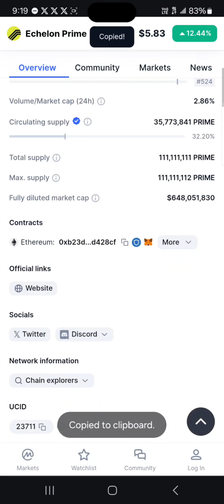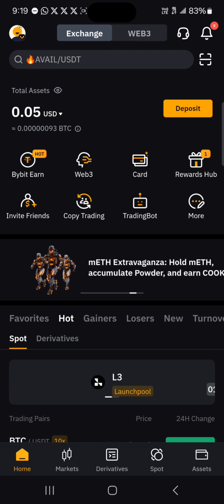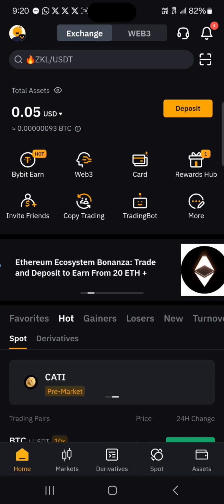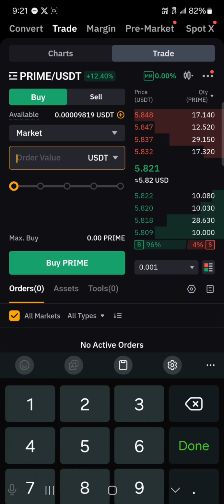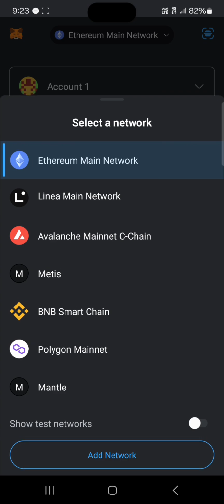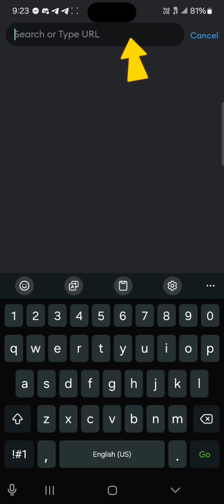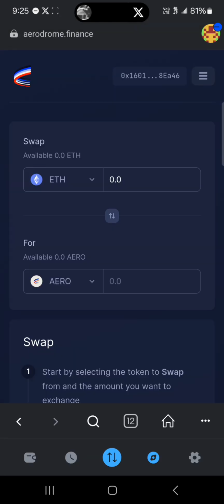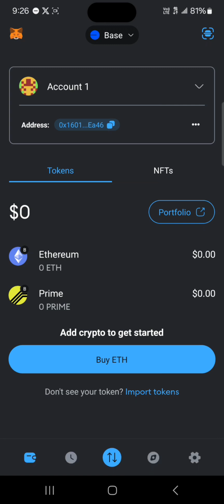How to Buy Echelon Prime Coin (Step by Step)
In this quick video, I will show you How to Buy Echelon Prime Coin step by step. Join me on Bybit now and unlock up to $30,050 in exclusive rewards ⏩

 Explore the world of Echelon Prime coin with this comprehensive guide on purchasing and investing in this promising cryptocurrency. Gain valuable insights into navigating the acquisition process, understanding the intricacies of Echelon Prime, and optimizing your investment strategies. Join us on this journey to discover the potential of Echelon Prime and unlock the opportunities it presents for crypto enthusiasts and investors.

Discover the process of buying and investing in Echelon Prime coin, a cryptocurrency with immense potential and promising prospects. Gain a deep understanding of Echelon Prime, explore strategies for purchasing and managing this digital asset, and maximize your investment opportunities. Join us as we delve into the world of Echelon Prime and explore the possibilities it offers for crypto investors and enthusiasts.

Uncover the secrets of Echelon Prime coin and embark on a journey to understand the intricacies of this promising cryptocurrency. Learn how to buy and invest in Echelon Prime, gain insights into managing and optimizing your investments, and discover the potential of this digital asset. Join us as we delve into the world of Echelon Prime, exploring the various aspects of this cryptocurrency and unlocking valuable investment opportunities.

Embark on a comprehensive guide to purchasing and investing in Echelon Prime coin, a digital asset with promising potential and exciting opportunities. Dive into the intricacies of Echelon Prime, explore strategies for acquiring and managing this cryptocurrency, and maximize your investment strategies. Join us as we navigate through the world of Echelon Prime, uncovering the possibilities it holds for crypto investors and enthusiasts.